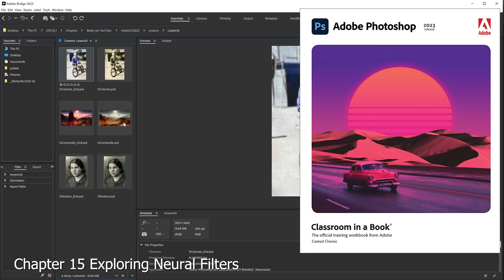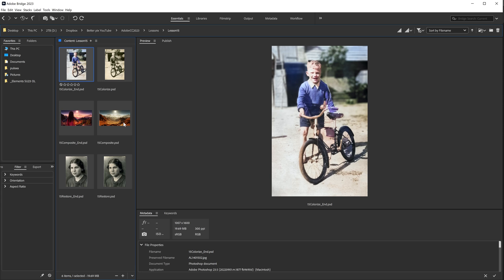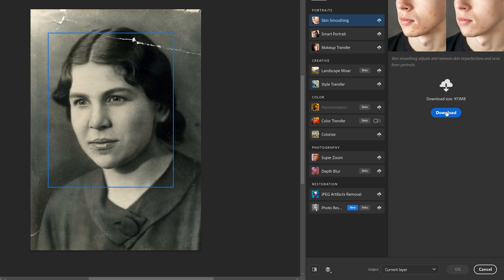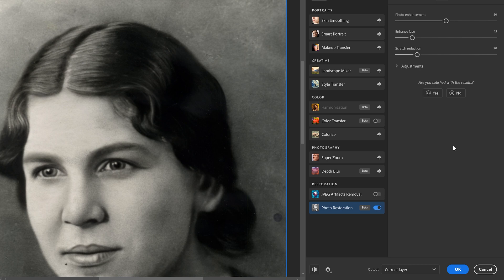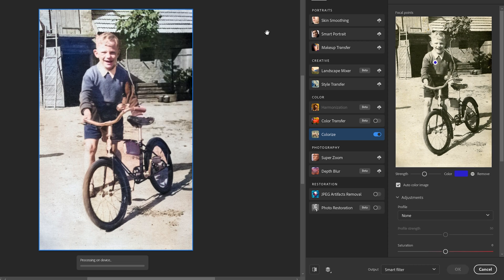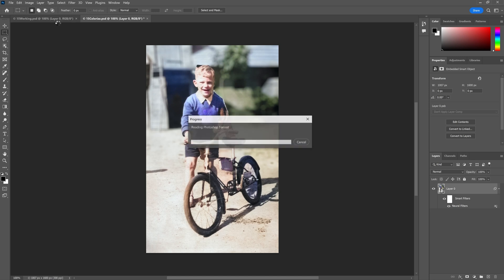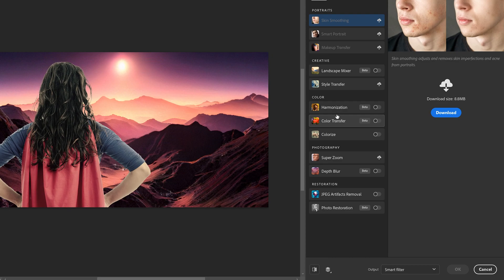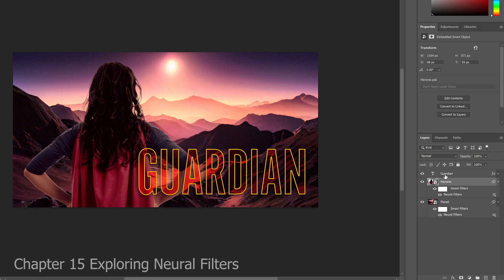Adobe Photoshop CC 2023 Classroom In A Book Chapter 15 Exploring Neural Filters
These are the step-by-step walk-throughs from the Adobe Photoshop 2023 Classroom in a Book.

Exploring and Understanding Neural Filters 0:00
Getting Started 1:49
Exploring the Neural Filters workspace 2:19
Restoring an antique portrait photo  2:47
Adding color and depth blur 4:32
Creating a more convincing composite 6:43

Purchasing the book:

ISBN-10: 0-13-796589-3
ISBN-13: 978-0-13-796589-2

Learn to create and edit images using Adobe Photoshop
Adobe Photoshop Classroom in a Book (2023 release) uses real-world, project-based learning to cover the basics and beyond, providing countless tips and techniques to help you become more productive with the program. For beginners and experienced users alike, you can follow the book from start to finish or choose only those lessons that interest you.

Classroom in a Book®, the best-selling series of hands-on software training workbooks, offers what no other book or training program does an official training series from Adobe, developed with the support of Adobe product experts.

Photoshop Suite